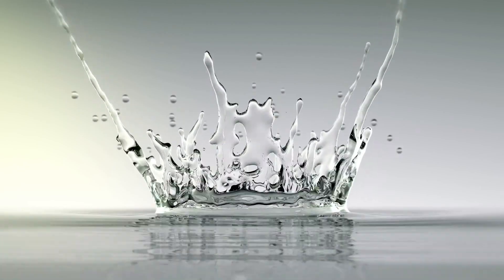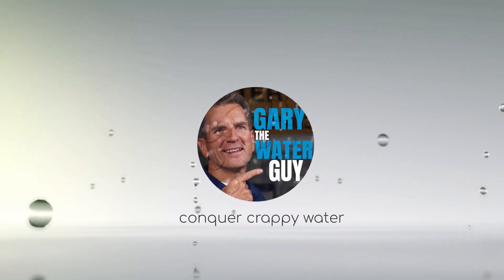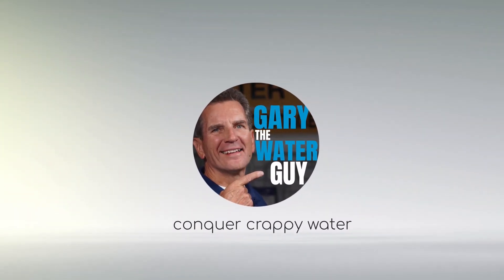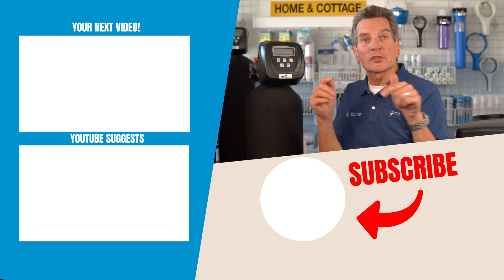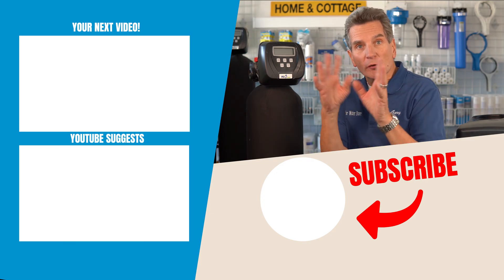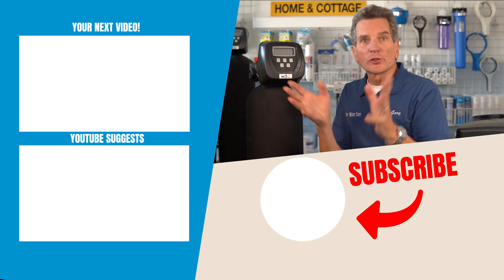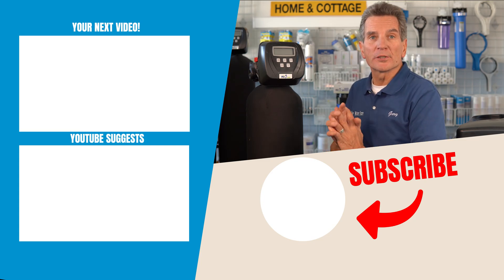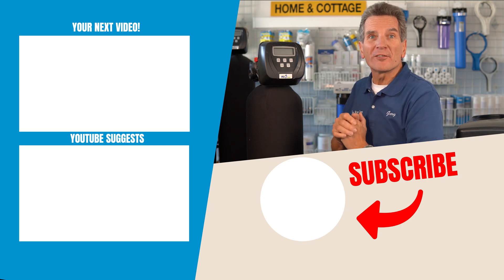CAN WATER be TOO SOFT? Water Softener TROUBLESHOOTING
Have you noticed that since you’ve had a water softener installed your skin feels slippery or even slimy now?  You need to be careful entering the shower because the floor is very slippery.  When you wash dishes by hand do they tend to slide out of your hands in the water?  What about your skin, do you find that your skin is so slippery after a shower it actually feels slimy?  Well, keep watching and I’ll show you how to troubleshoot and fix it for your family and I’ll show you right now! Can water be too soft? Water Softener Troubleshooting follows.

I’ve heard a few families mention this phenomenon, I always find that it typically is one of two things causing this concern:
1)  Use too much soap.  One of the many advantages of water softener is that you can and should use less soap to get much better cleaning. This is one of the many ways a water softener will save your family money.  Often you can get by with using 1/.2 the soap you used before the water softener was installed.  The excess soap causes the slipperiness.
2) Make sure the hardness settings in the water softener are correct.  Often water softeners are installed by plumbers or DIYers without actually testing the and programming the water softener.  The water softener default setting is way too high for your family and you end up with excessive sodium in your water after the regeneration which causes the slipperiness. Those incorrect settings also result in you using far more salt than you should wasting your money.
3) Occasionally, I’ve run across the situation where the first two items mentioned above were fine, but the family still has concerns about this slippery feel.  In those situations, you need to mix some untreated hard water with the treated soft water to make the water slightly “less hard”.  If you have a WaterBoss or Aquamaster water softener you can slightly open the bypass to allow a little untreated past the bypass.  For other water softeners you would need to install a 3 way bypass around the water softener and leave the bypass slightly open to mix the water.  This is not an exact process and requires a bit of trial and error to get the right amount of water mixing but it works great!  Check out this video on 3 Way bypasses
Your next video on water softeners is here, click the box and I’ll see you there!
What questions or comments do you have about water softener?  Please add them in the comments section below.

2) LET’S CONNECT!

3) CONTACT!

4) SHOP!